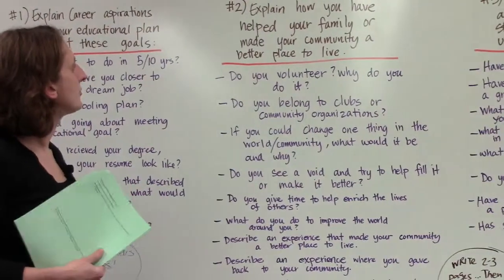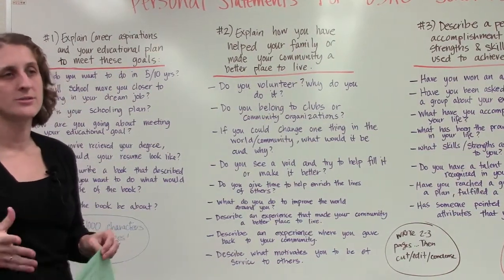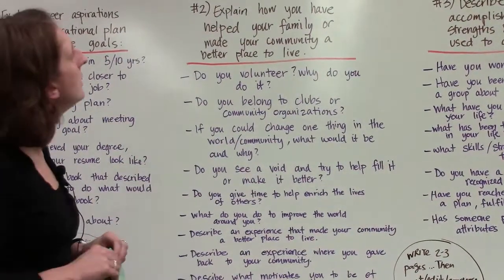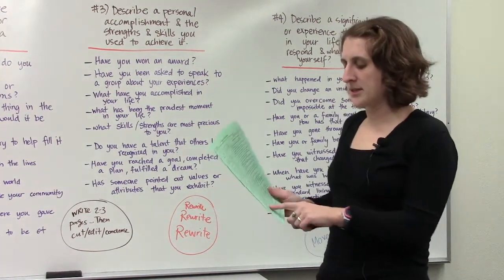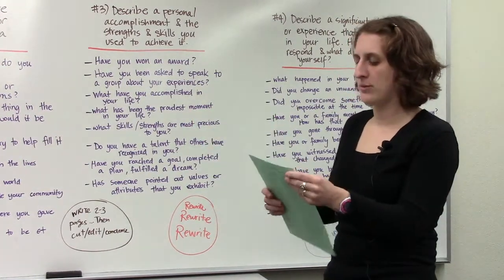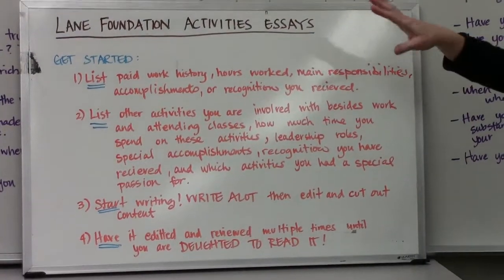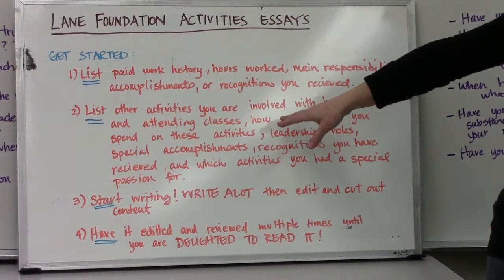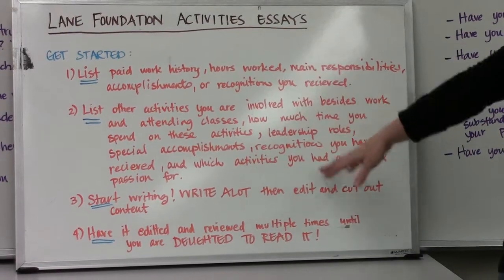scholarship_presentation_part_2.MP4